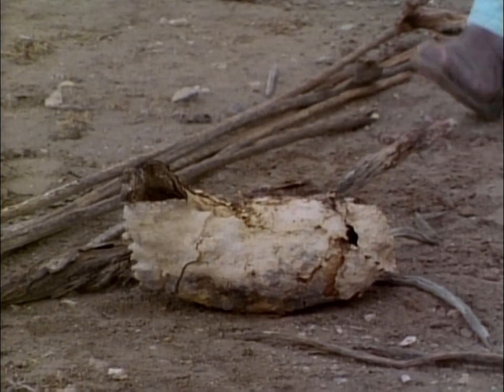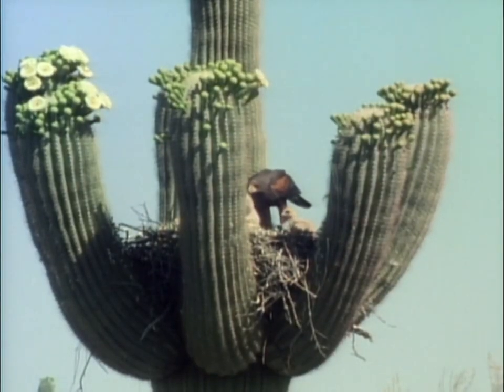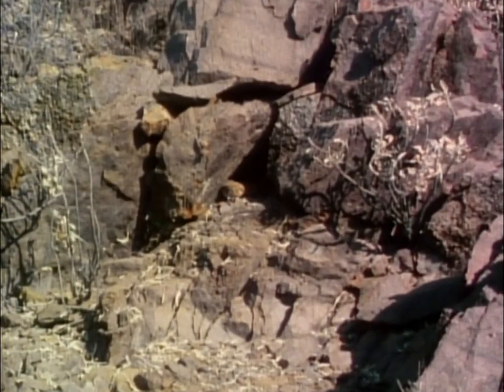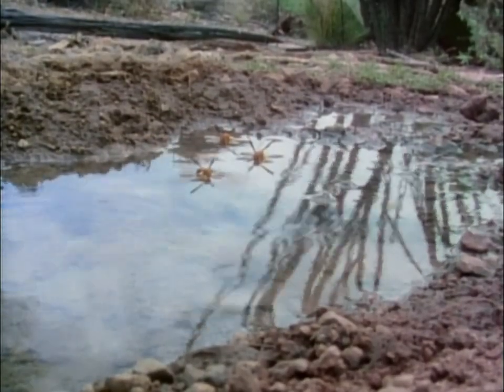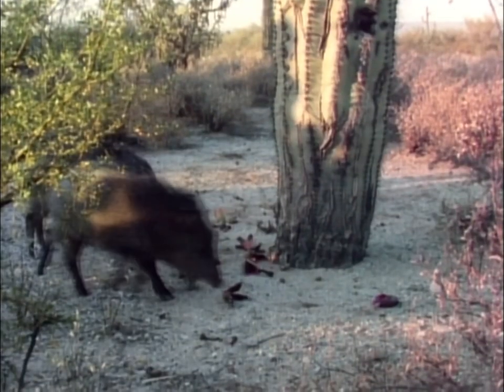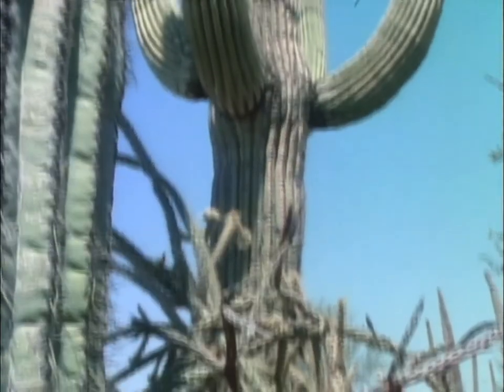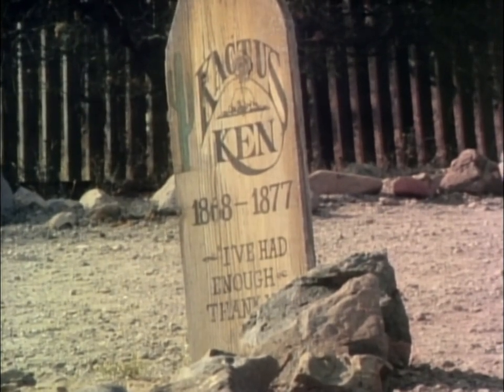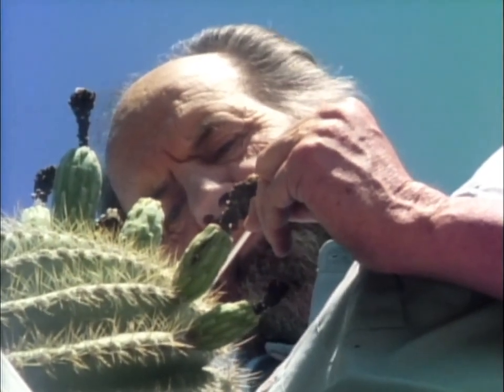Saguaro: Sentinel of the Desert (1986)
A study of the wildlife supported by North America's largest desert cactus, the saguaro. Included: Gila woodpeckers, which build nests inside the hull; bull snakes, preyed on by roadrunners; elf owls; and kangaroo rats, which survive without drinking water.